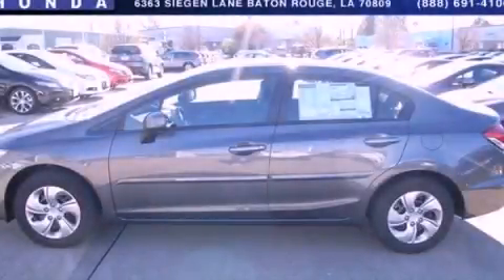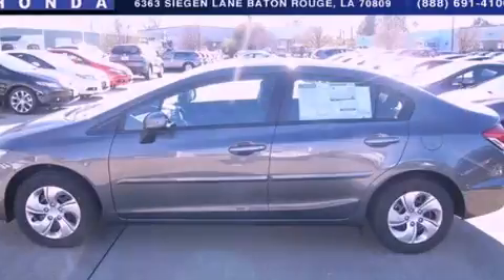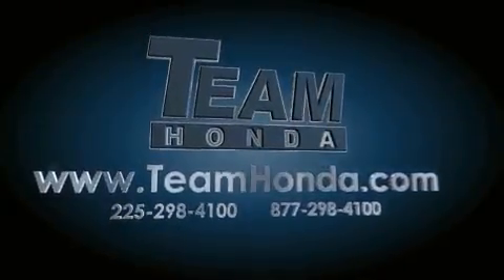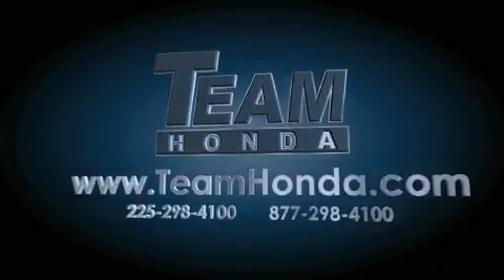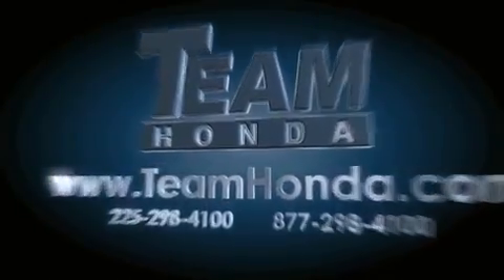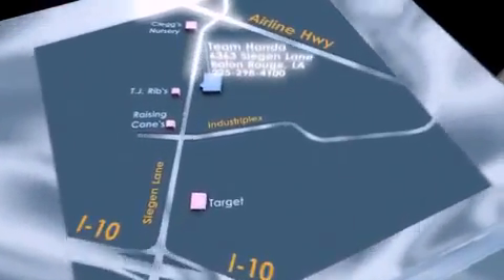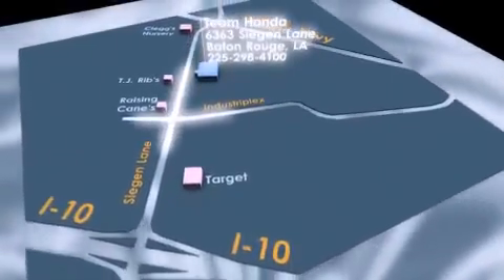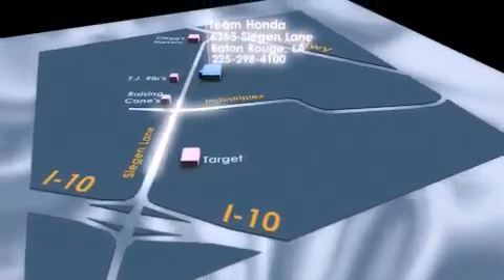2013 Honda Civic Denham Springs LA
Year : 2013
 Make : Honda
 Model : Civic
 Engine : 1.8L 4 cyls
 Trans . : Automatic
 Exterior : Black
 Miles : 2
 Interior : Black
 Stock : 137378